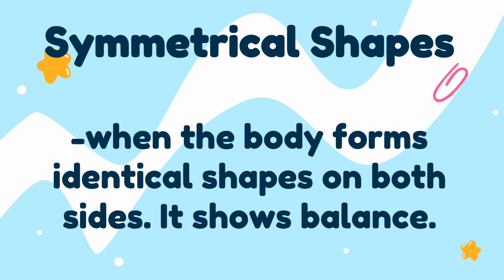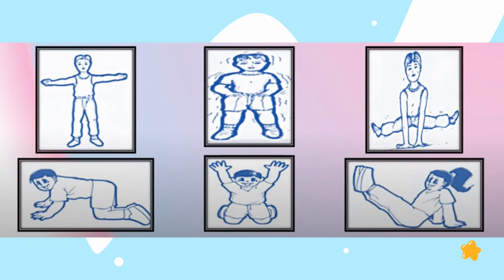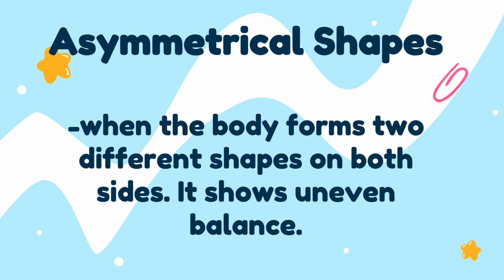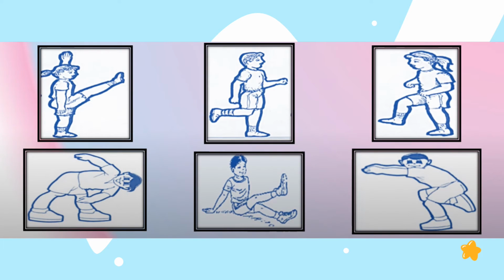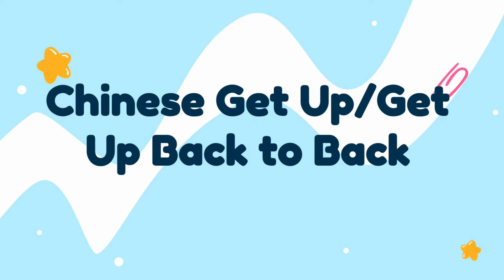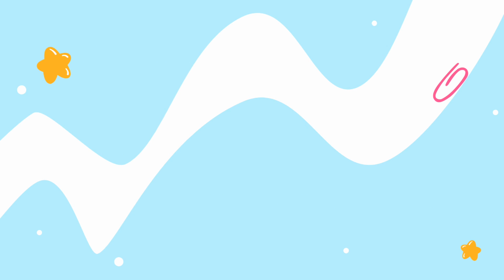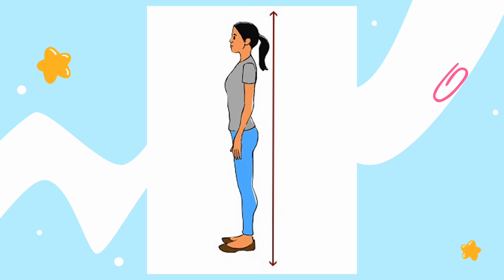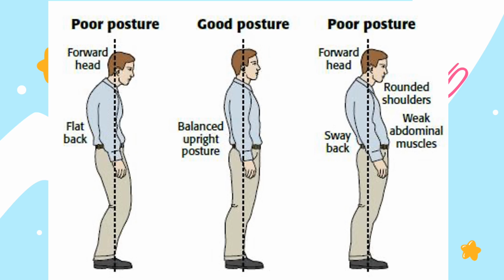PE - Body Stillness